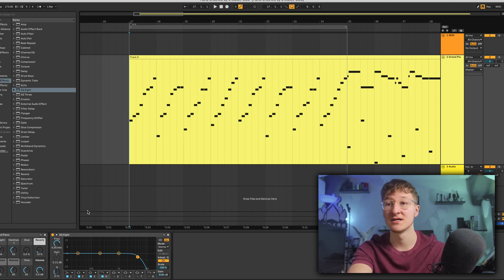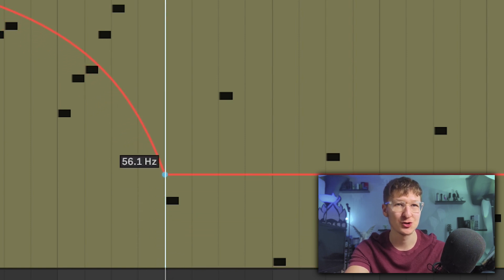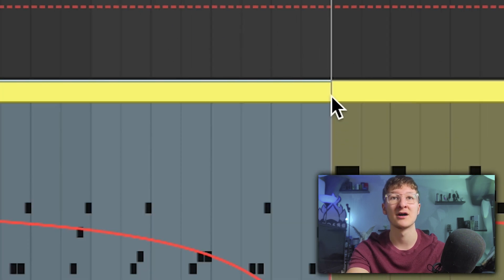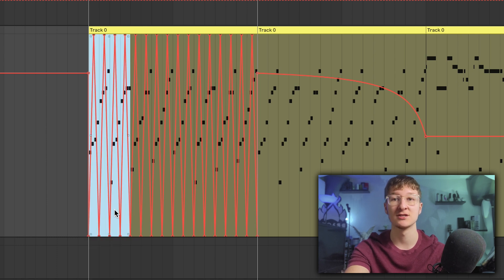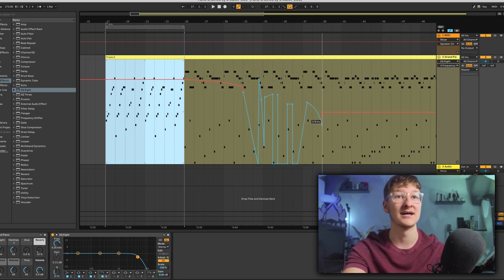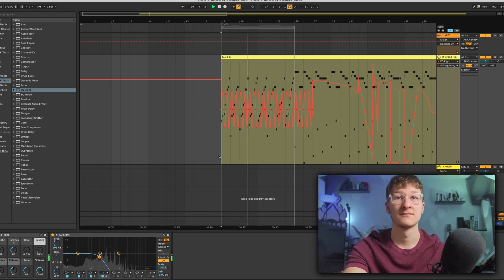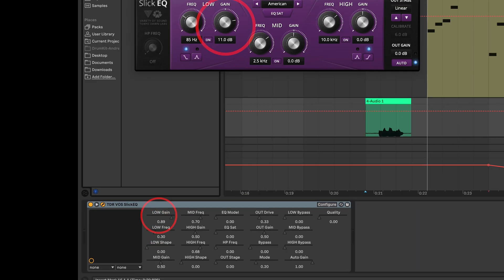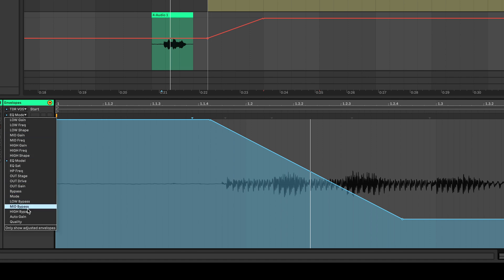How to Automate in Ableton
Automate volume, bpm tempo, pitch, transpose, VST, plugin, panning, reverb, and tips and tricks in Ableton

Automate ANYTHING (panning, volume, reverb, etc.) 0:02
See Automations ("a" hot key) 0:09
Curve Automation (option/alt+drag) 0:34
EXACT edit value (right click+type) 0:47
Finer Scrolling (shift+drag) 1:08
Move clips/Act Normal in automation view 1:27
Automation SHAPES (right click+shapes) 2:06
Quick drag section (highlight+yank) 2:39
Quick Double Click 3:03
Drag multiple automation points 3:12
Shrink section area (light arrows in section) 3:31
Tempo Automation 4:25
VST/plugin automation 4:49
Pitch Bend/Volume/CLIP Automation 5:28